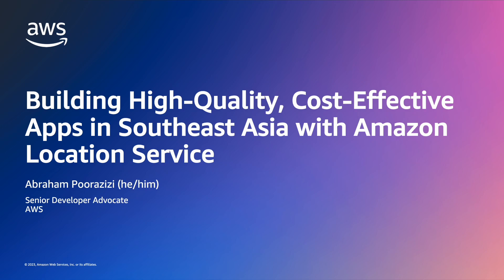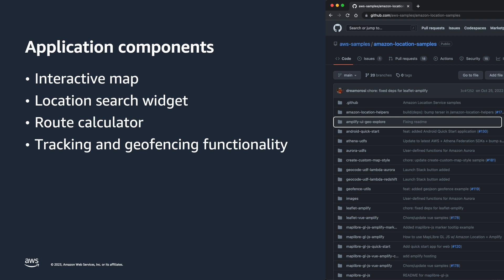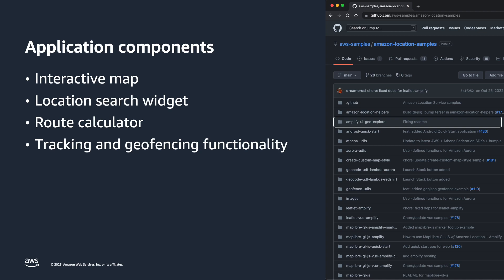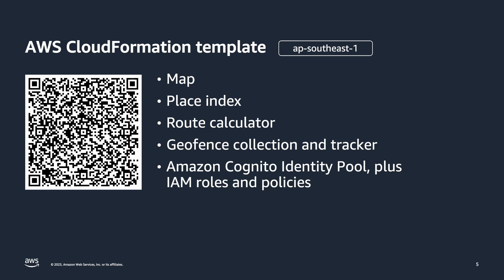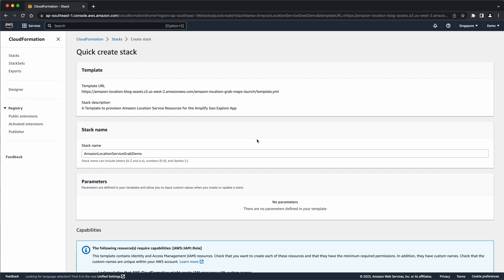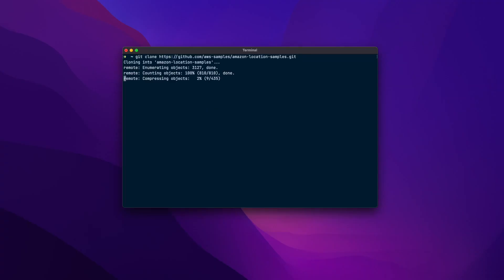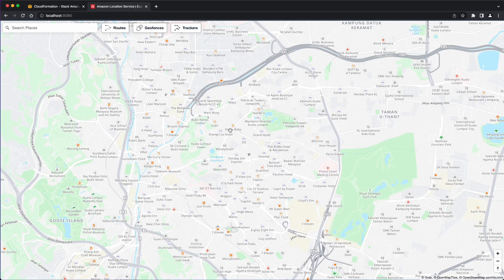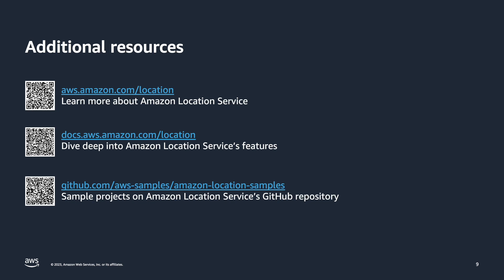Building Apps in Southeast Asia with GrabMaps and Amazon Location Service | Amazon Web Services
Learn how to build web apps with maps, search, and routing functionality using Amazon Location Service and GrabMaps data.